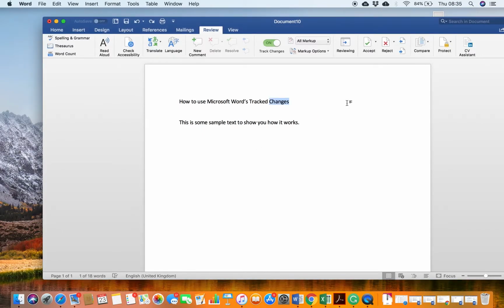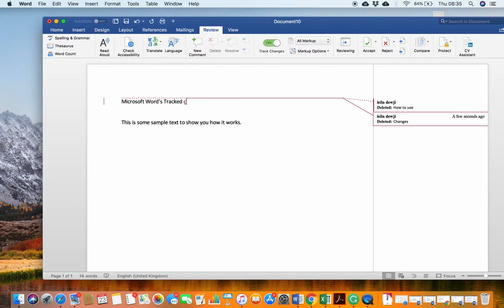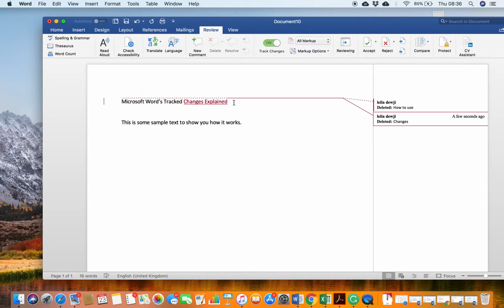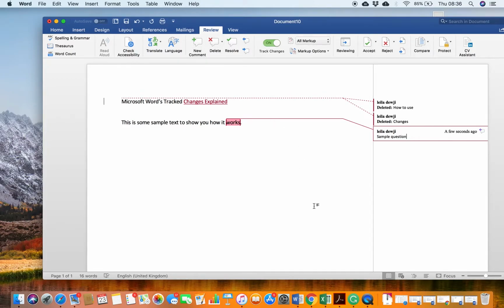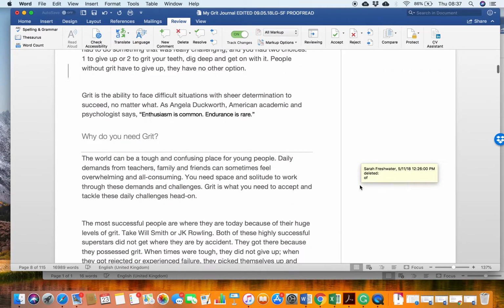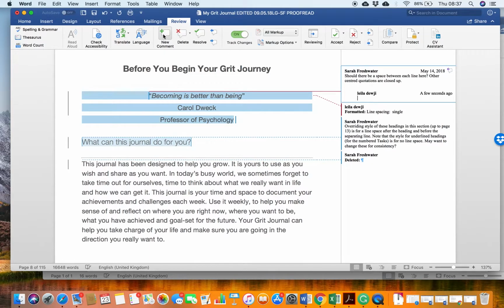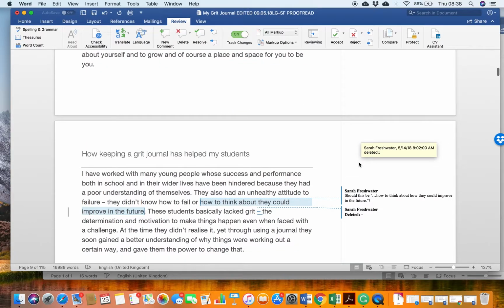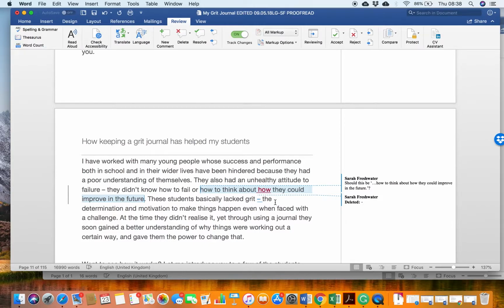Track changes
Find out how to use Word's track changes like a pro